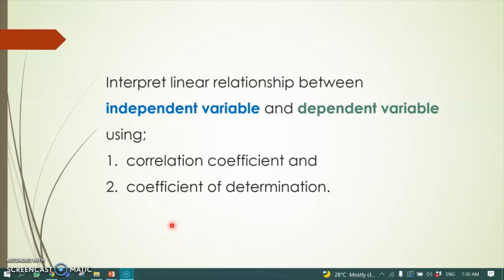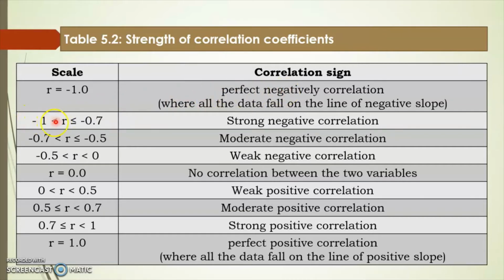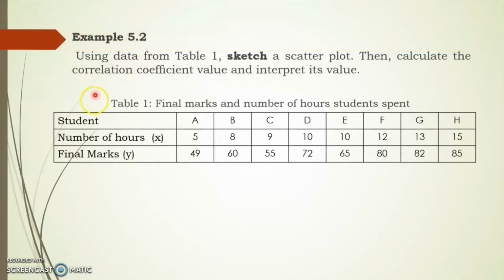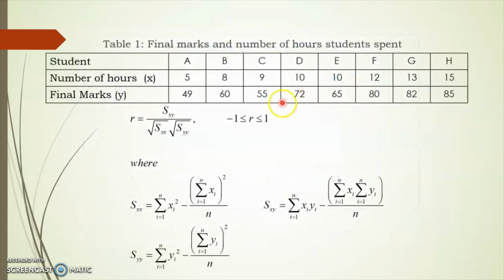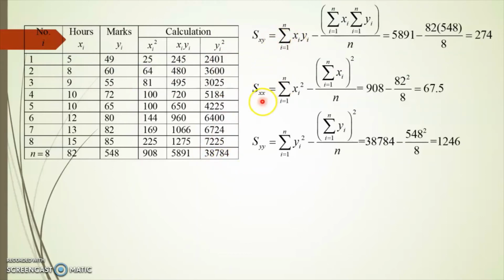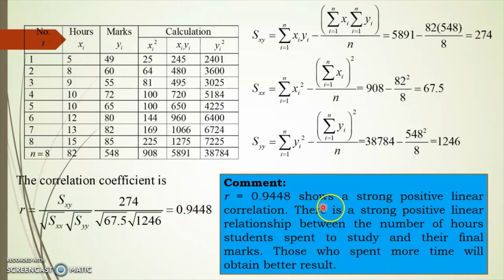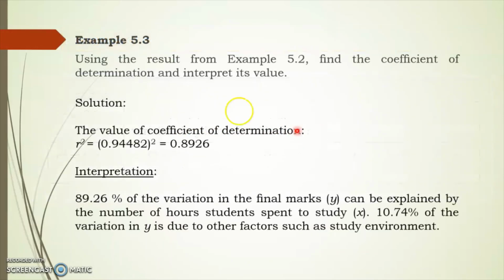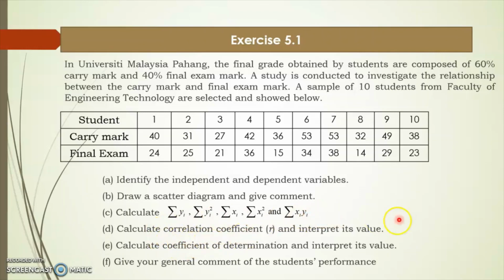Chapter 5.1 :: Correlation